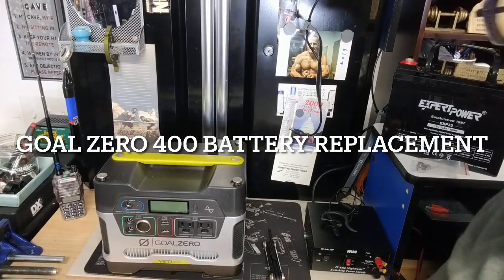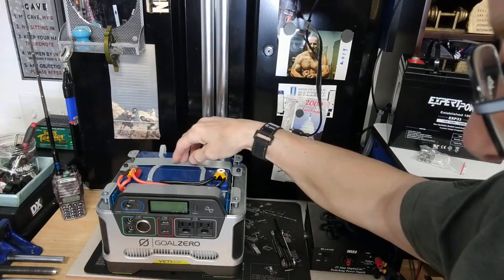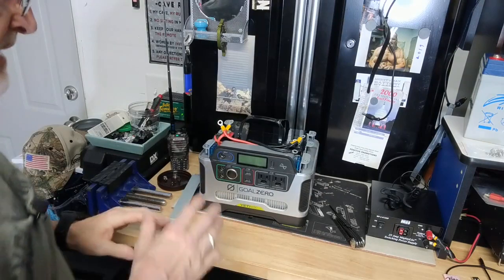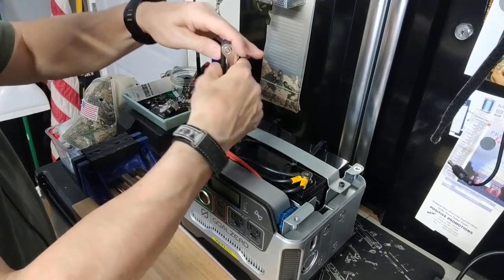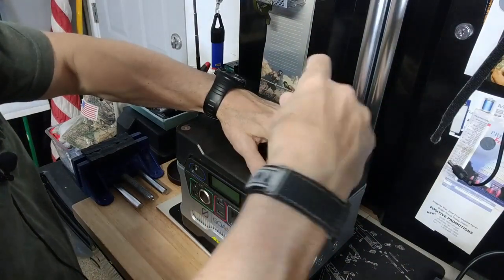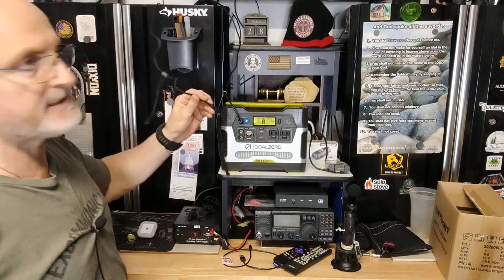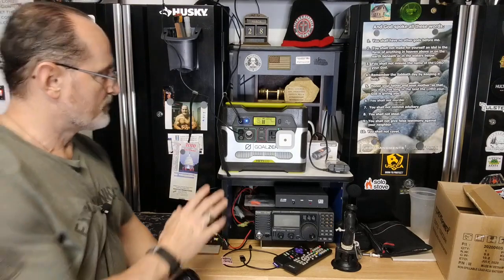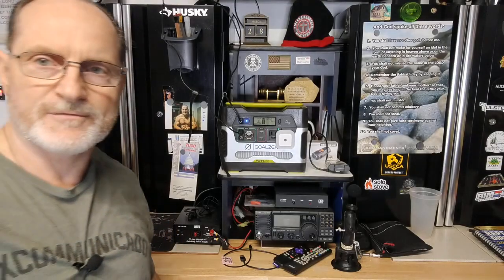How to Replace the Battery in a Goal Zero Yeti 400 Solar Generator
A video showing how I replaced the battery in my Goal Zero yeti 400.

ExpertPower 12v 33ah Rechargeable Deep Cycle Battery:

LED Night Lights: